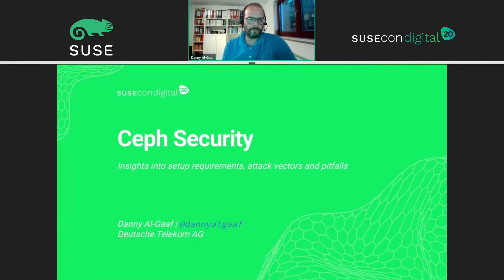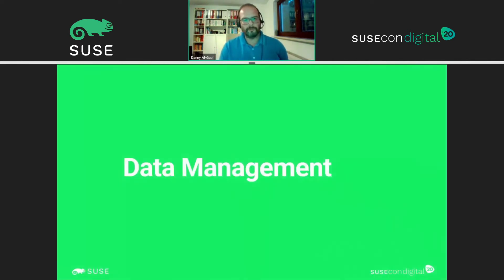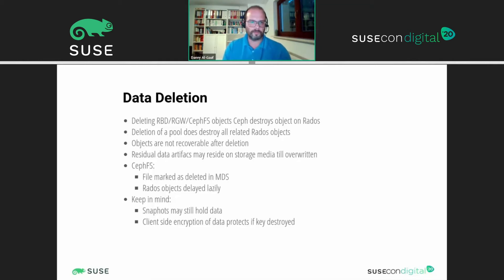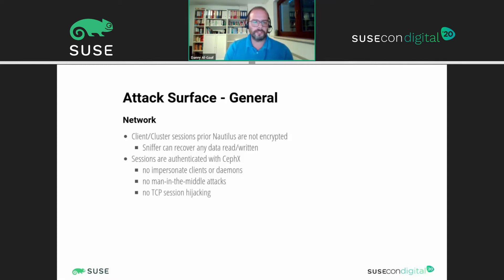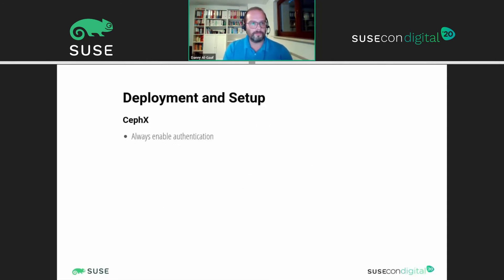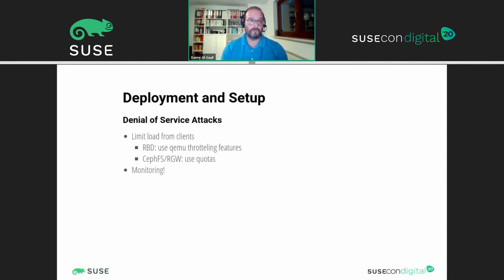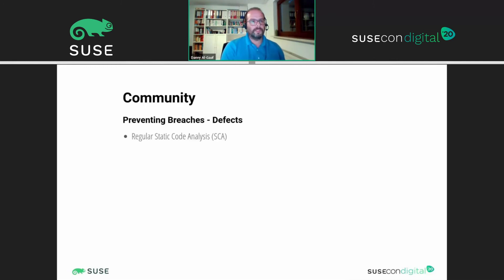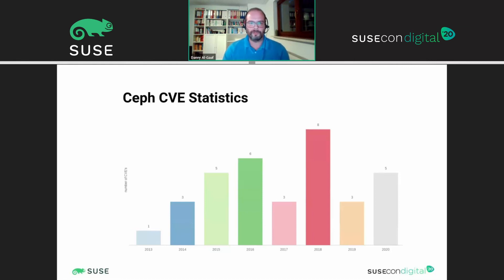DEV-1384: Ceph Security: Insights into setup requirements, attack vectors and pitfalls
Security is essential for mission-critical installations. This talk will provide insight into the requirements for a secure setup, possible attack vectors, and pitfalls when using Ceph. Ceph offers block, object storage and a distributed file system. However, distributed systems complicate high security requirements in the corporate environment. In addition to typical questions about security, this added complexity often includes data integrity and data deletion. This talk will cover: security requirements, attack vectors, data integrity & deletion, and hardening & risk minimization. We will include a retrospective on solved issues and the biggest fails, security processes in the community, and an outlook on further steps in the community.